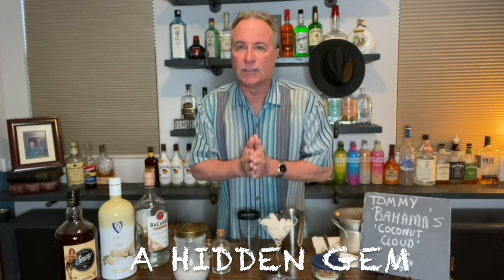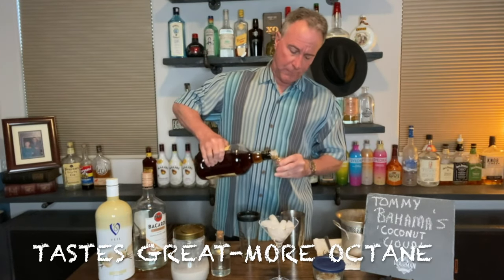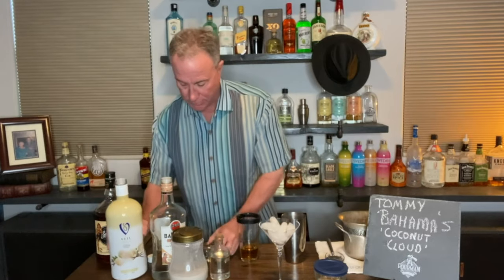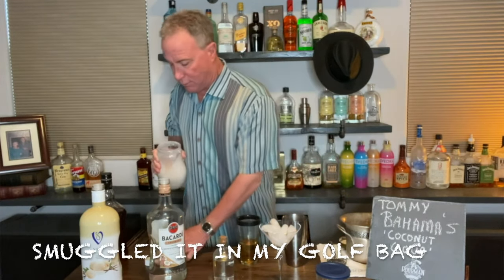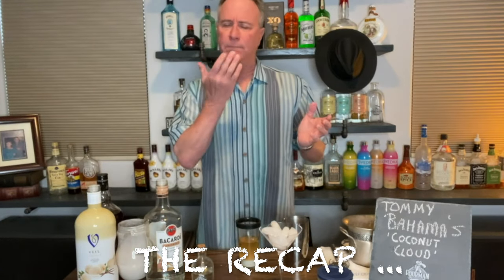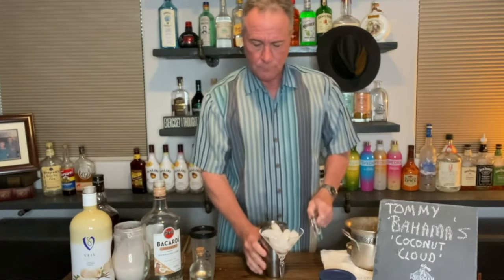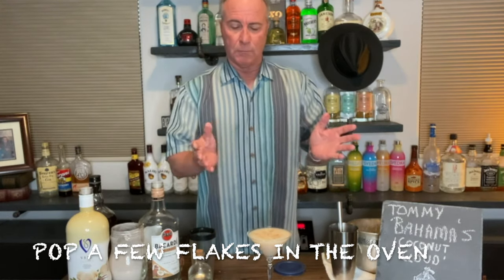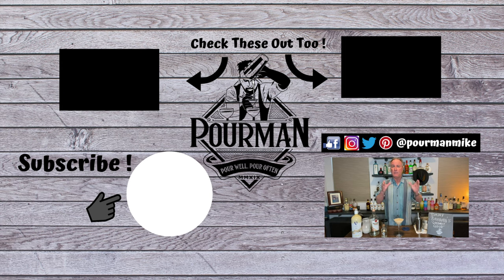The Tommy Bahama Coconut Cloud PourMan Craft Cocktail Recipes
If you’ve ever eaten at a Tommy Bahama restaurant, then you know that their food is pretty good.  Well so are their DRINKS !  The Mai Tais are excellent, BUT, there’s another little-known drink called the “Coconut Cloud”, and it.  Is.  Delicious !  I’ll show you how to make one & you can enjoy this amazing drink too. While you're at it, be sure to tune into The Adventures of PourMan every Friday for  new rum, bourbon, vodka & other cocktail adventures Straight Outta PourMan !

Each show I seek out Bartenders all over the World to show us how to make their craft cocktails.  Pourman’s craft cocktails include how to make a craft vodka cocktail, how to make a craft bourbon cocktail, how to make a craft whiskey cocktail, how to make a craft rum cocktail, how to make a craft gin cocktail, how to make a craft travel cocktail, how to make a craft tequila cocktail, how to make a craft mezcal cocktail.

I’ll take you to craft cocktail bars all around the globe.  I’ll take you to craft cocktail bars in Hawaii, craft cocktail bars in Cabo, craft cocktail bars in Nashville, craft cocktail bars in Memphis, craft cocktail bars in Ft Myers, craft cocktail bars in Miami, craft cocktail bars in Tampa, craft cocktail bars in Orlando, craft cocktail bars in Boston, craft cocktail bars in New York, craft cocktail bars in Tokyo, craft cocktail bars in Los Angeles, craft cocktail bars in Singapore, craft cocktail bars in Las Vegas, craft cocktail bars in San Diego, craft cocktail bars in Sedona, craft cocktail bars in Atlanta, craft cocktail bars in Madrid, craft cocktail bars in Sydney, craft cocktail bars in Phoenix, craft cocktail bars in Seattle, craft cocktail bars in Palm Springs, craft cocktail bars in Salt Lake City, craft cocktail bars in Paris, craft cocktail bars in London, craft cocktail bars in Dallas AND craft cocktail bars in New Orleans !

The great thing about these amazing Bartenders all over the World is not just their flair, knowledge & personalities, it’s that they share their secrets & actually show us step by step how to make a great craft vodka cocktail, how to make a great craft bourbon cocktail, how to make a great craft whiskey cocktail, how to make a great rum cocktail, how to make a great craft gin cocktail, how to make a great craft tequila cocktail, how to make a great craft mezcal cocktail, how to make a great craft travel cocktail & how to make a great craft cocktail all in the comfort of your own home.

And when PourMan is not introducing you to amazing Bartenders all over the World at incredible craft cocktail bars all around the globe,  PourMan has been known to make a craft cocktail myself, maybe even an organic craft cocktail.  From my home bar / studio / laboratory, I'll show you how to make your own great craft vodka cocktails, how to make great craft bourbon cocktails, how to make great craft whiskey cocktails, how to make great rum cocktails, how to make great craft gin cocktails, how to make great craft tequila cocktails, how to make great craft mezcal cocktails, how to make great craft travel cocktails & how to make yourself a great craft cocktail in the comfort of your own home.

PourMan
PourManApproved !!